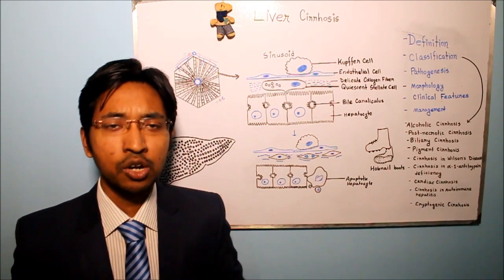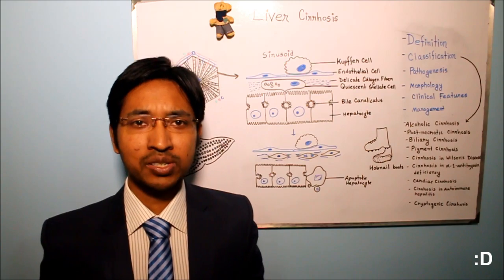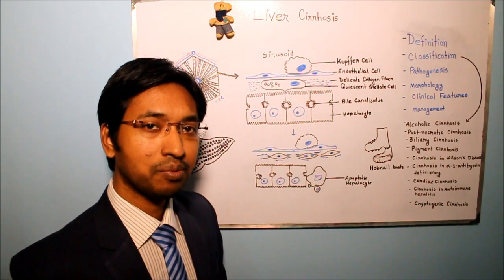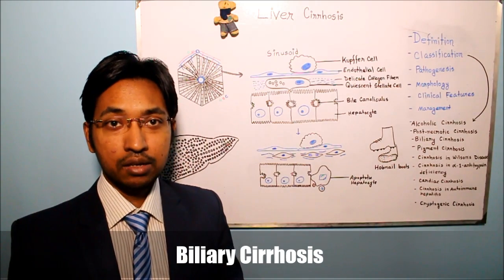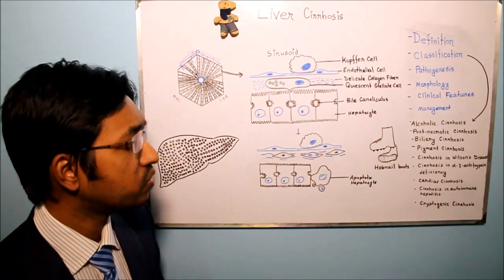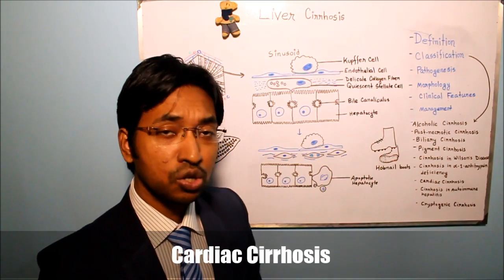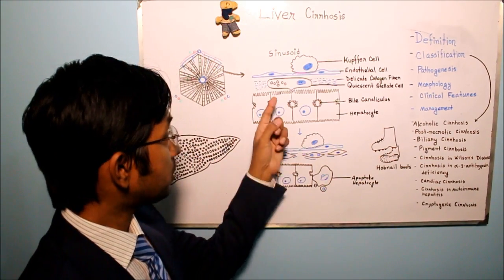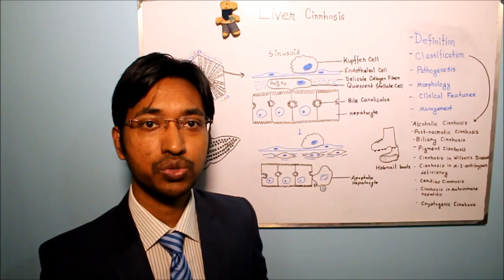Liver Cirrhosis : Part 1 (HD)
Topics:
-Definition of Liver Cirrhosis
- Classification of Liver Cirrhosis
- Alcoholic Cirrhosis
- Post Necrotic Cirrhosis
- Pigment Cirrhosis
- Cirrhosis In Wilson's Disease
- Cirrhosis In Alpha 1 Antitrypsin Deficiency
- Cirrhosis In Autoimmune Hepatitis
- Pathogenesis of Cirrhosis